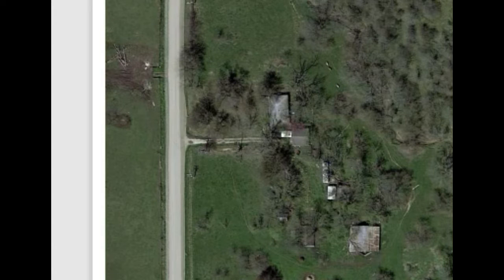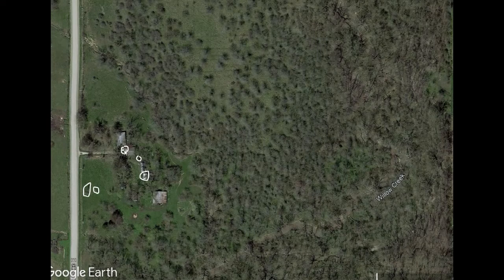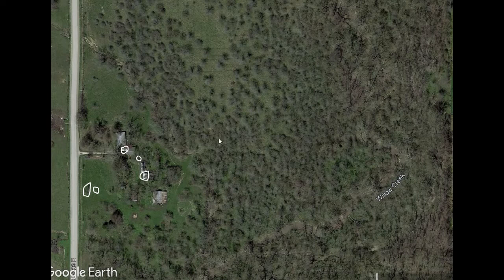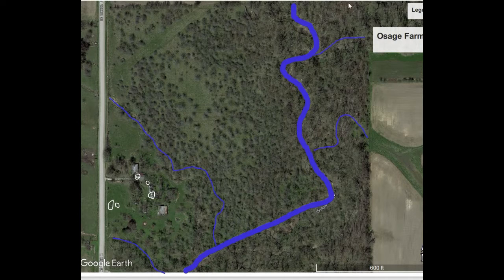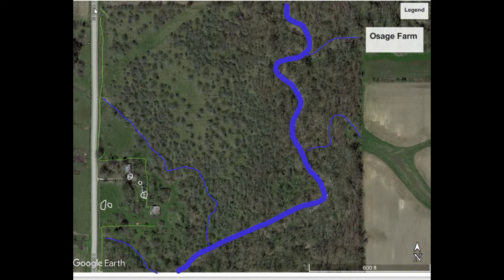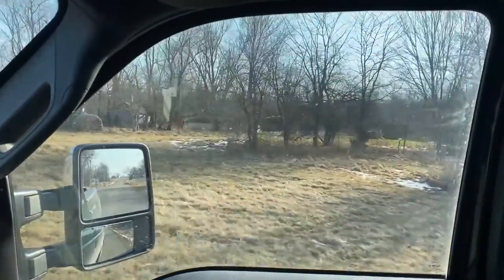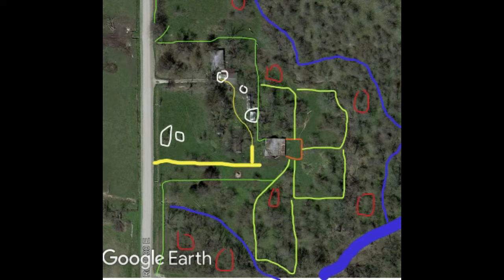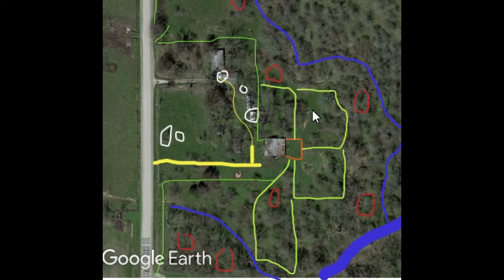The New Farm Plan—or at Least the First Plan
Come along and grow with us as we begin to layout the plans for our newly purchased cattle pasture. Come grow with us.